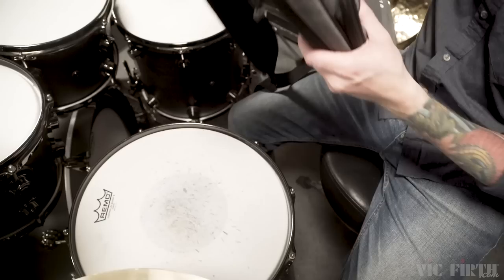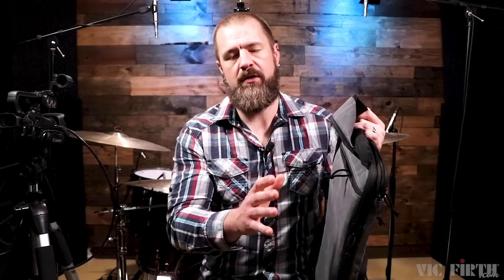SBAG3 Spotlight with Stephen Taylor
Vic Firth Artist Stephen Taylor takes a closer look at the SBAG3: Professional Stick Bag.

Whether you’re on the go, or need something that will keep your tools organized and protected, this professional-grade, expandable Vic Firth SBAG3 Drumstick Bag delivers! Featuring even more space to hold sticks, music, a tablet and more, this bag offers drummers both function and style.

Made from a waxed premium canvas material for a great vintage style, the Professional Drumstick Bag features an adjustable, padded shoulder strap and heavily padded handle for comfort. Also includes reverse track zippers for waterproofing, and a front pocket for music.